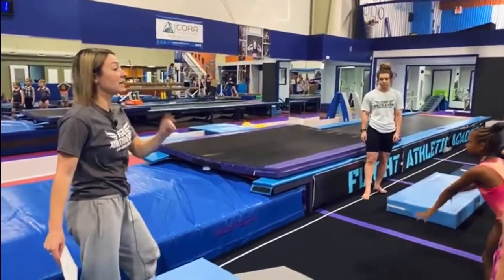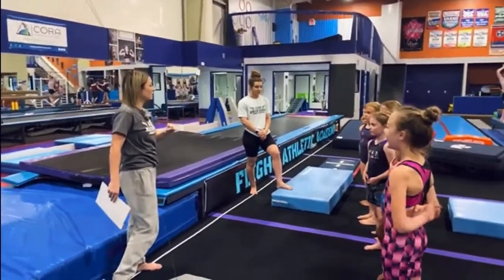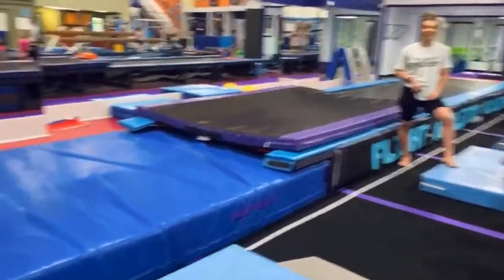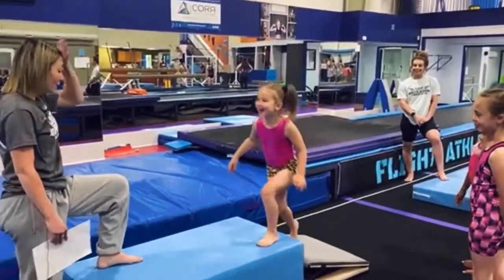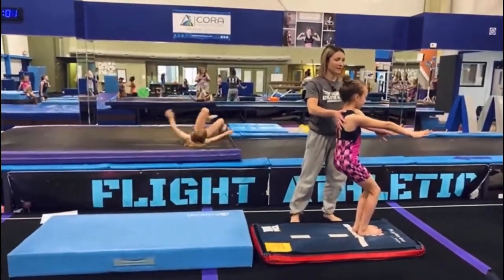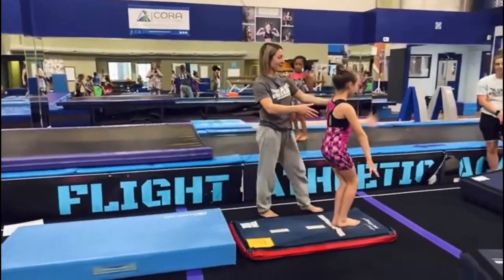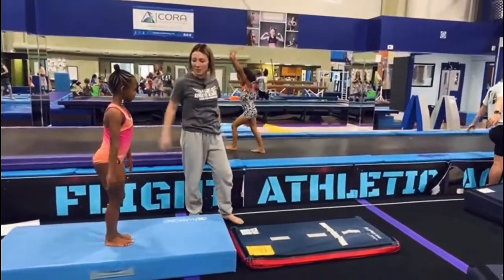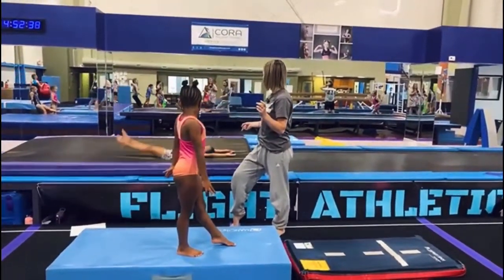Clips From Coach Victoria Live with Level 2 Vault